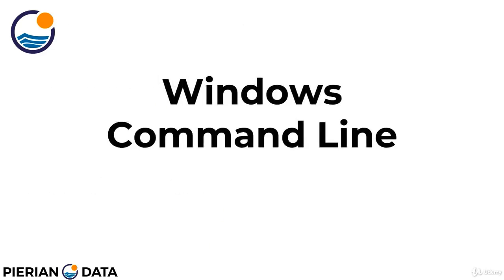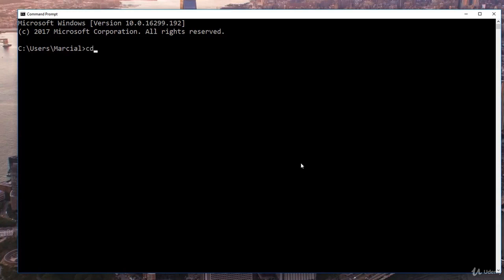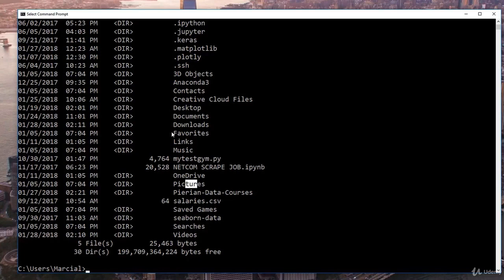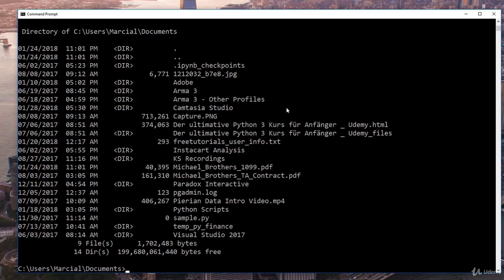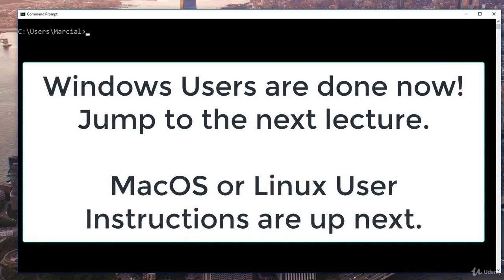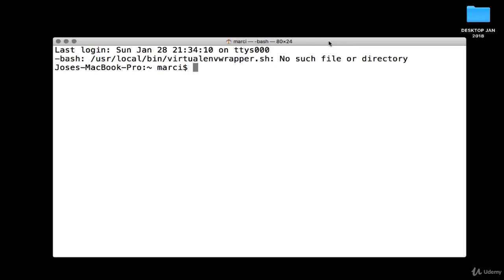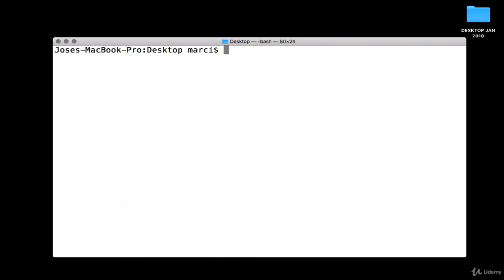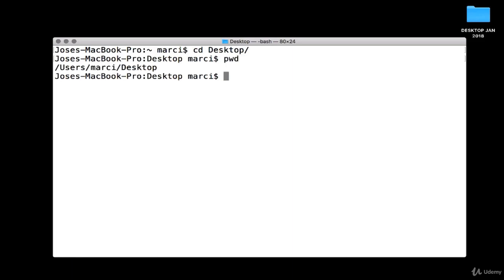Command Line Basics - Python Bootcamp From Zero to Hero